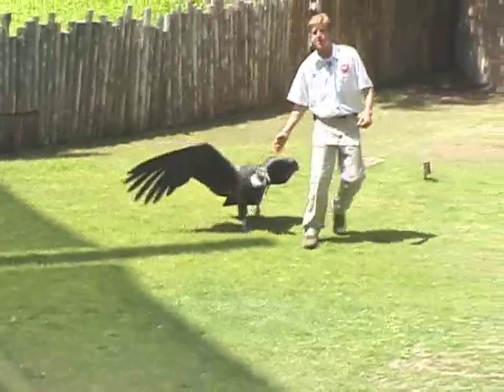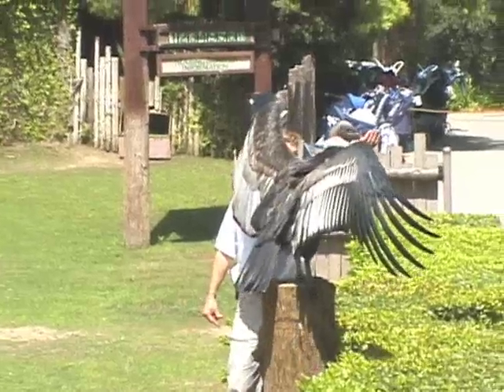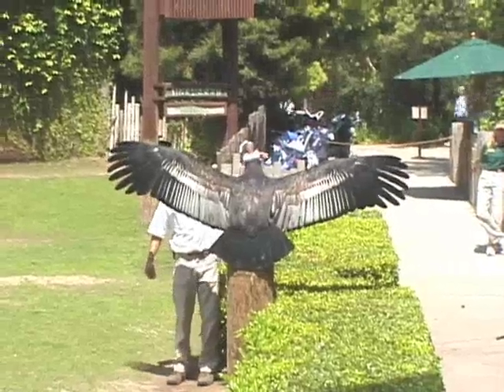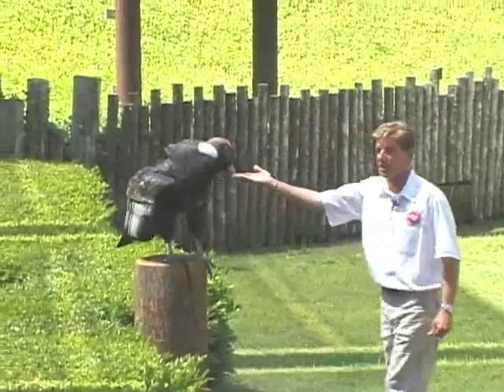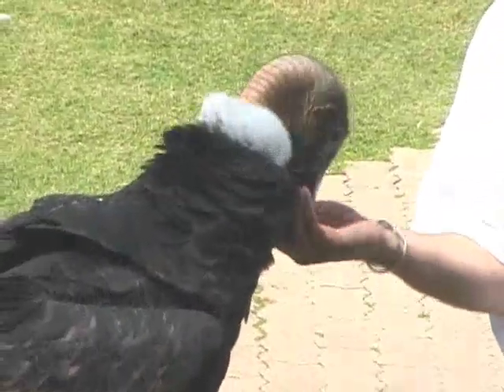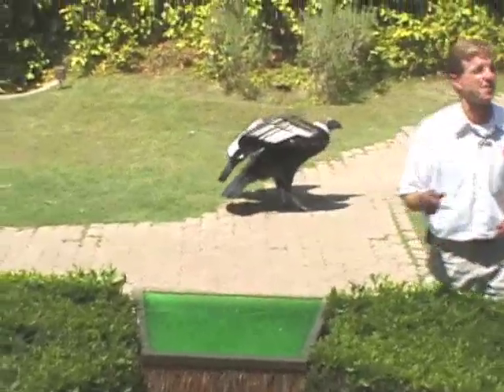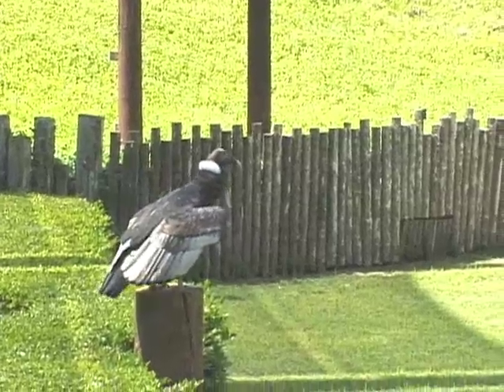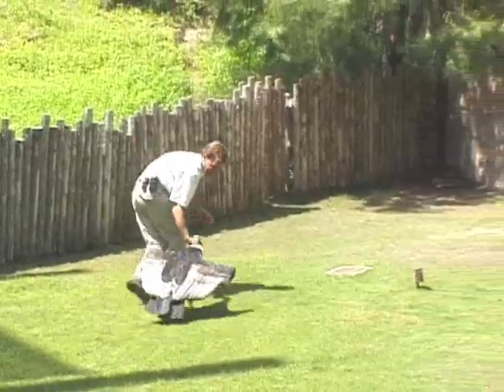Califia The Andean Condor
Califia The Andean Condor in one of our bird shows.

Thank you for your support in caring for our birds.